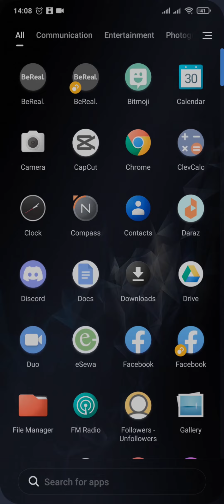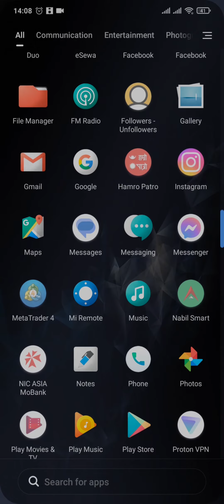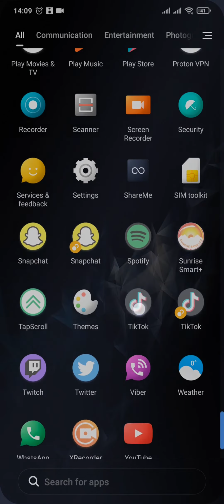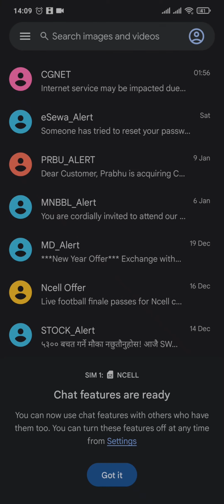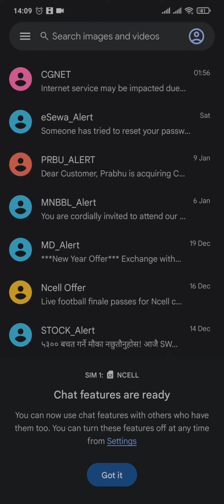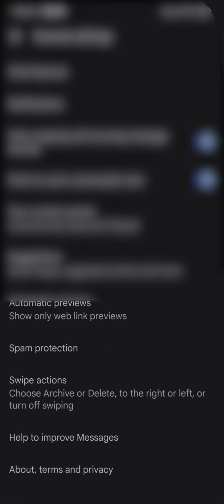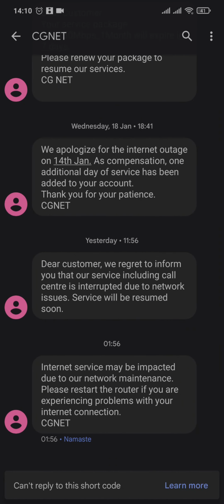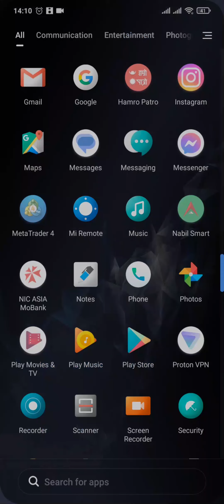How To Like Text On Android - 2023 (Full Tutorial)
Learn how to like text messages on android phone.

Do you wish to like any particular text on your android phone? This video talks about how to do so in few simple steps. So, make sure you watch the video till the end and learn the exact steps.

In order to like texts on android device in social medias, follow these steps:
-  Install Google message on your android phone.
- Open the google message app and then set it as your default messaging app.
- Verify your phone number by clicking on top right of message section.
- Tap on "message settings" and then on "general"
- Toggle on "chat feature" and there will be an option to verify your phone number.
- Once it is verified you may start reacting to texts by tap and holding on message.